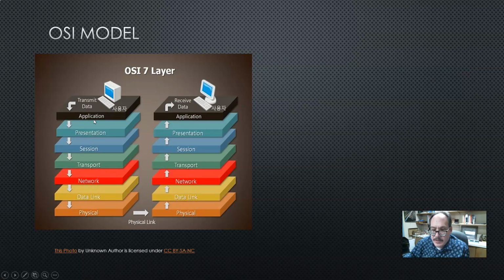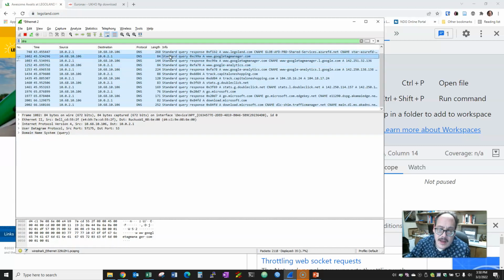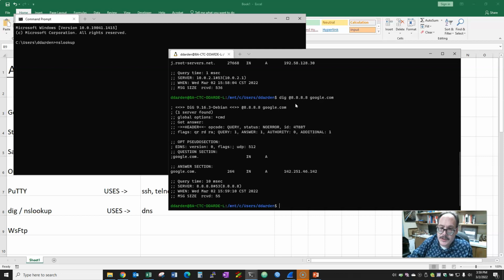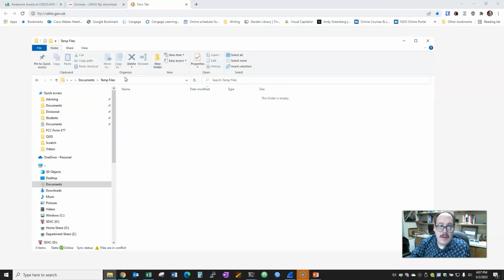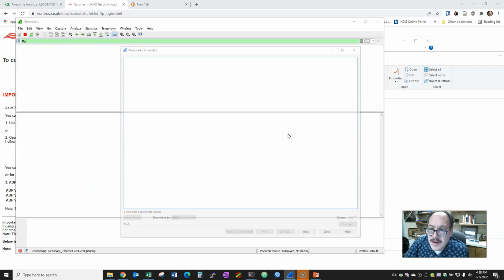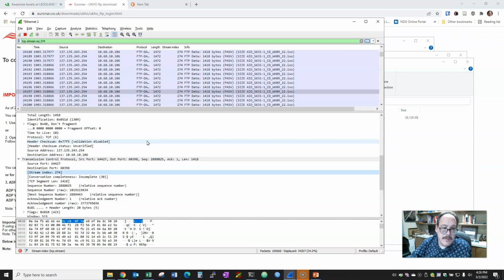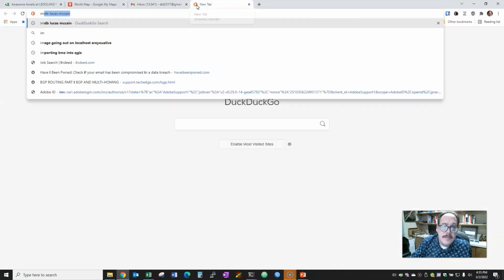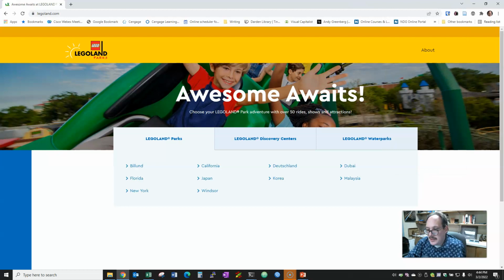ITCC 1314 Application Layer Protocols w Demo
Difference between an application and an application layer protocol. Discussion of http(s), dns, imap, ftp. This video will actually demonstrate and break down an FTP connection into two different channels, show dns applications such as dig and nslookup and the dns application layer protocol as well as take a look at ftp and imap in wireshark.